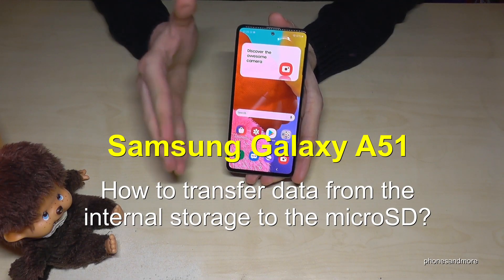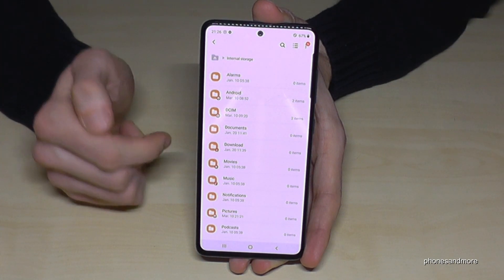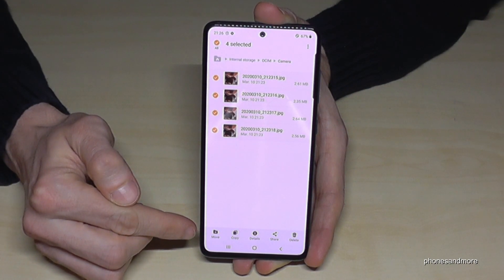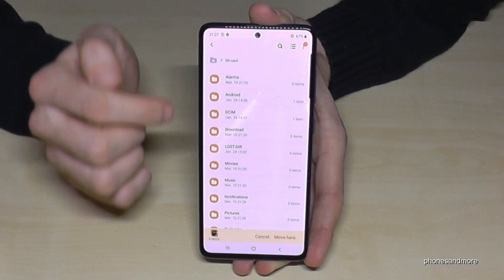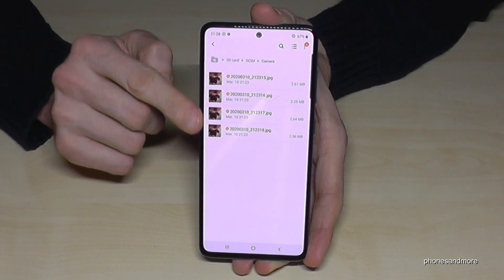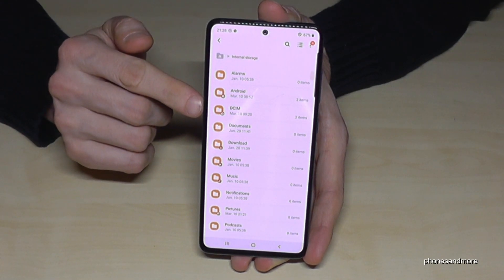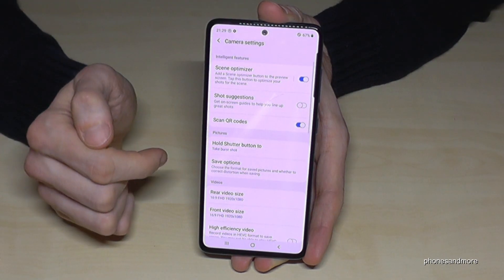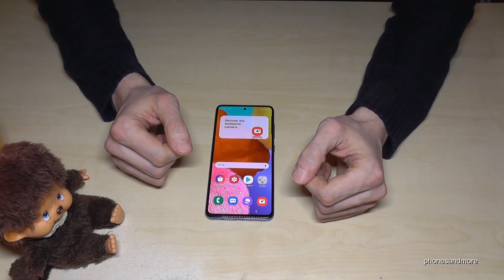Samsung Galaxy A51: How to transfer data from internal storage to micro SD card? also for A71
With this video, I want to show you, how you can transfer (copy or move) data from the internal storage to the microSD card of your Samsung Galaxy A31, A51 und A71.

I have used a Samsung Galaxy A51 for that video.

PS: Please take care, that you just transfer pictures (like photos), videos, music files (like mp3) and documents (like PDF, docs etc)